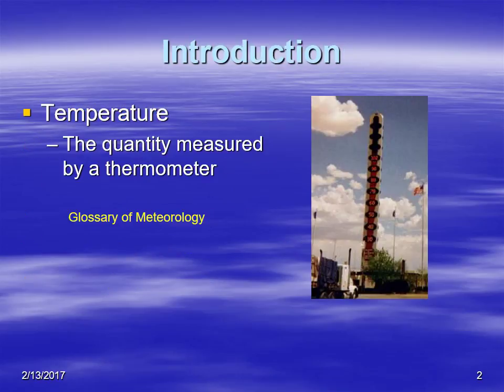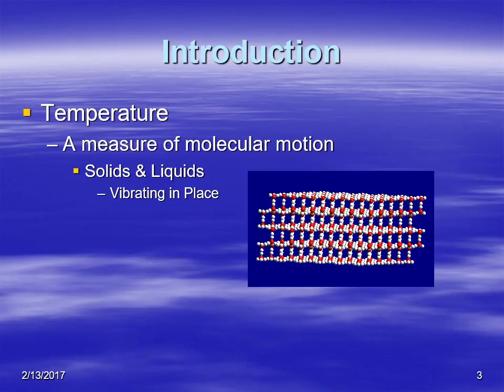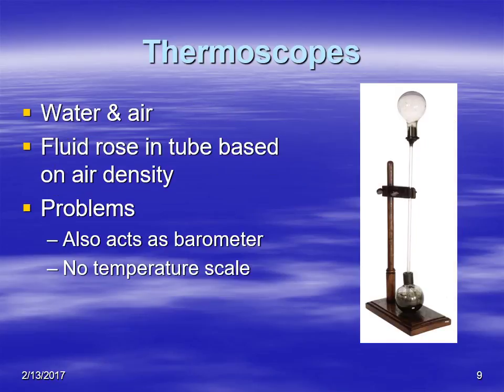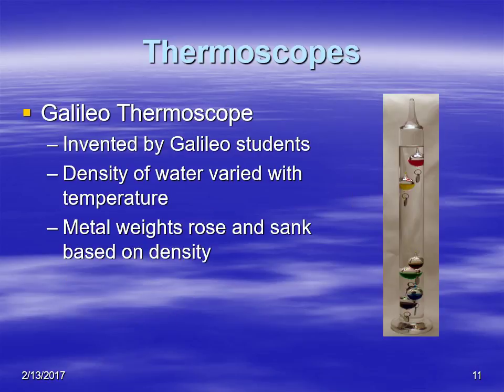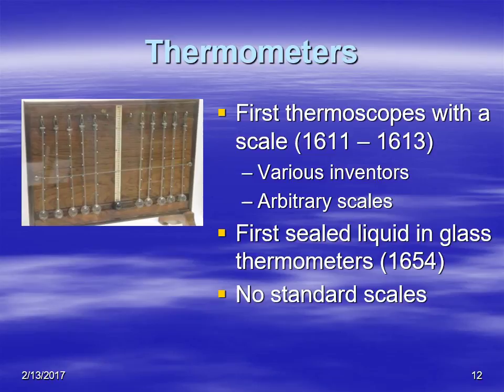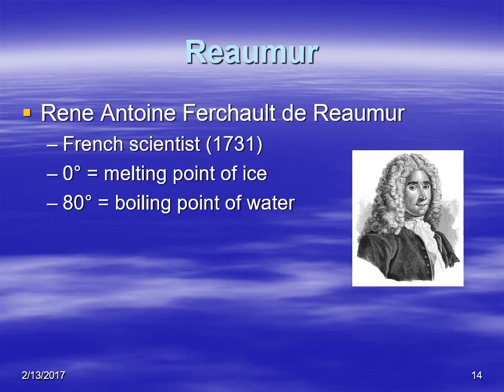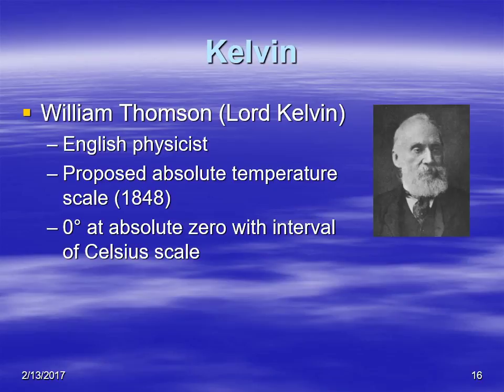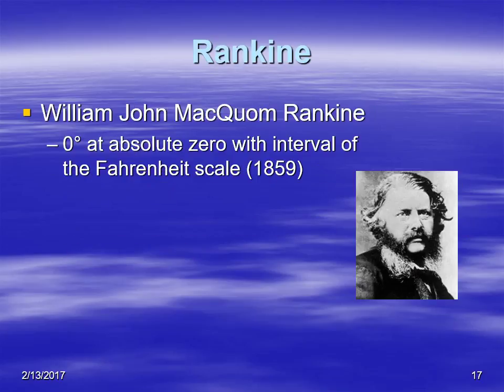ATSC 240 Thermometry Intro